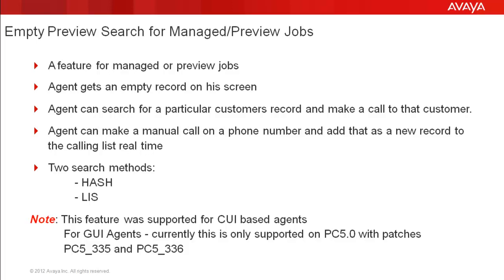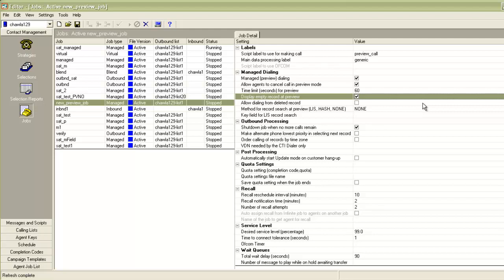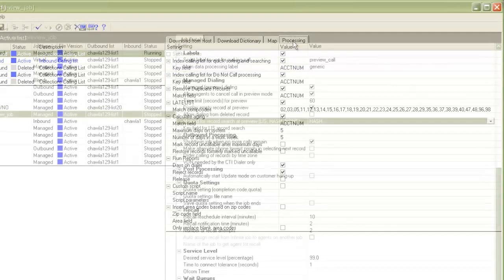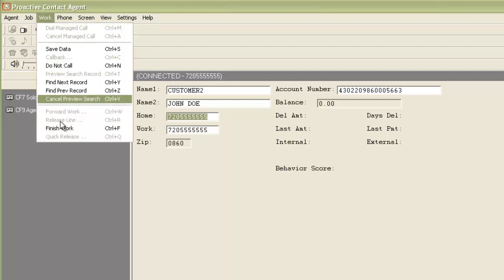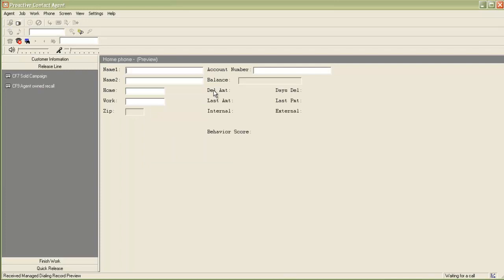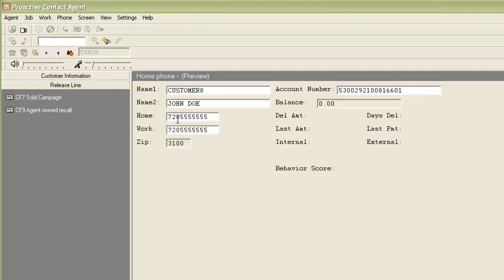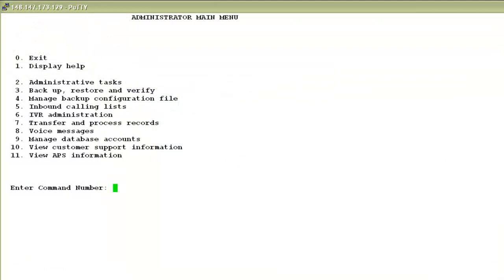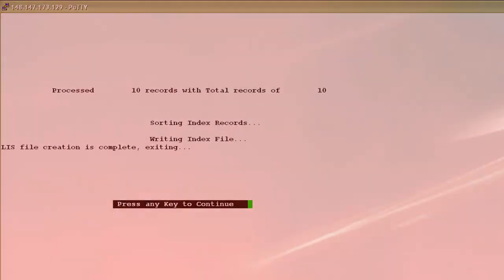How to Setup and Use Empty Preview Search Feature in Managed Jobs in Avaya Proactive Contact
This video demonstrates how to Setup Empty Preview Search Feature. This feature lets the agents search for a particular customers record from the calling list based on a unique key field and dial that customer. We also talk about the two search mechanisms - HASH and LIS. Produced by Sachin Bramhe.